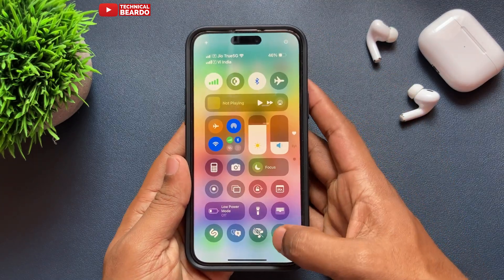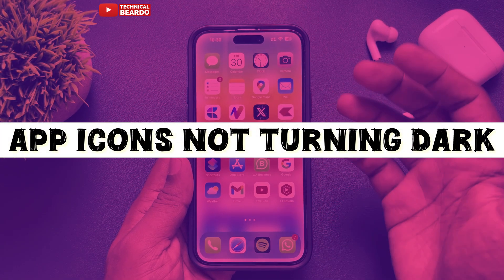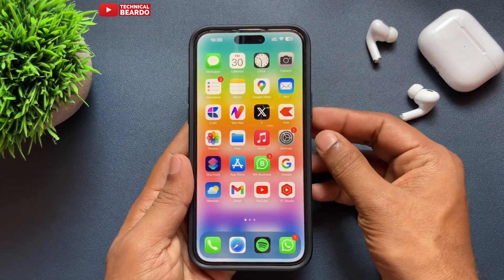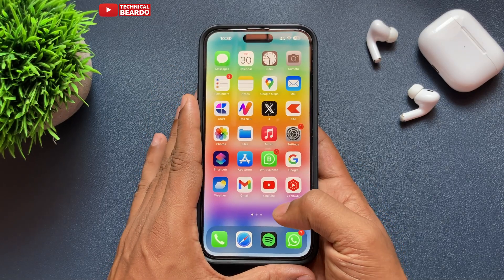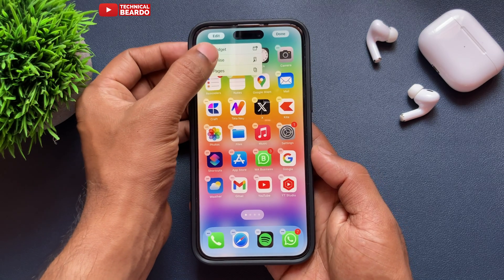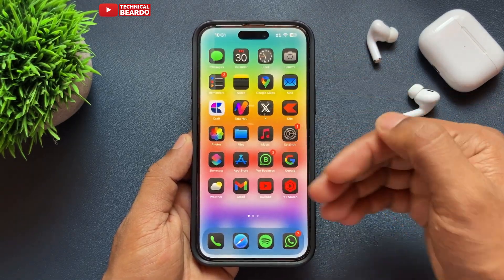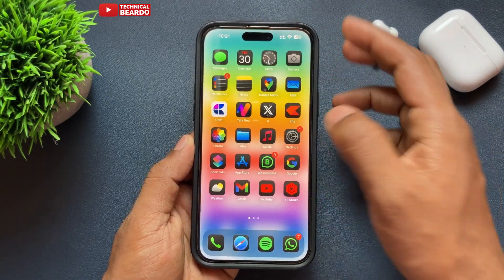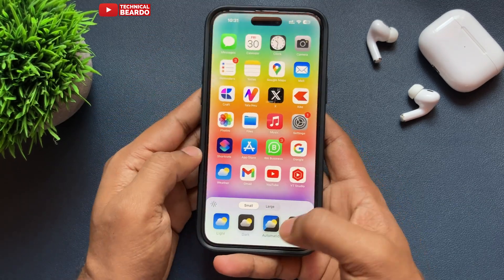Fix App Icons Not Turning Dark in iOS 18 Dark Mode on iPhone | Quick Solution!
Experiencing issues with app icons not switching to Dark Mode in iOS 18 on your iPhone? In this video, we’ll guide you through the steps to resolve this common problem. Learn why app icons remain bright even with Dark Mode enabled and how to ensure they adjust properly.
From checking system settings to updating apps for Dark Mode compatibility, we’ll help you get your iPhone looking its best with a fully optimized dark theme. Follow these easy fixes to enhance your iOS 18 Dark Mode experience.

Watch these iPhone-Related videos as well:
How to Clear iCloud Storage: youtu.be/zPih2ck3Mrc
iPhone Call trick: youtu.be/RK96dn3DrzQ
Get Live voicemail on iPhone: youtu.be/ozLrRLhLMks
Sideloading apps on iPhone: youtu.be/WpG0CwRWDCw